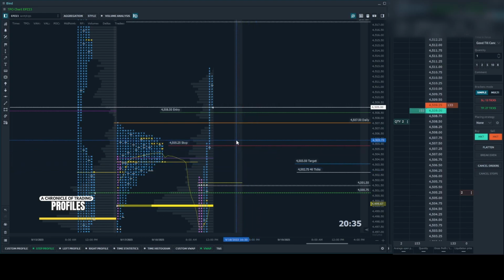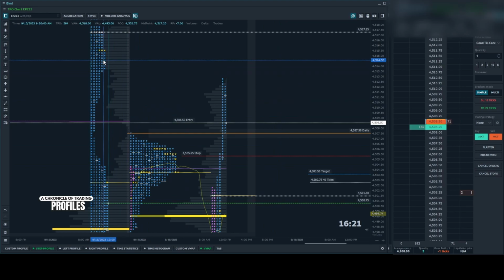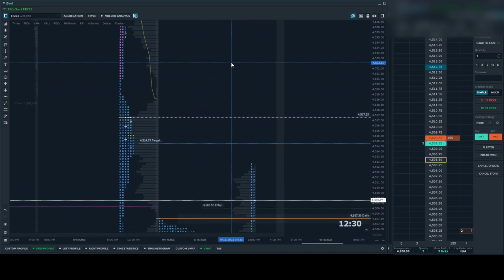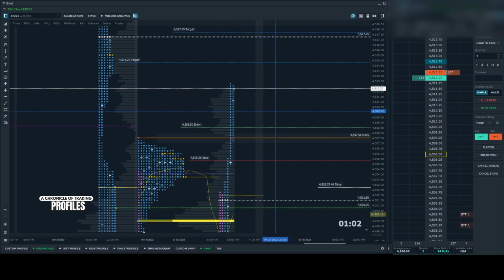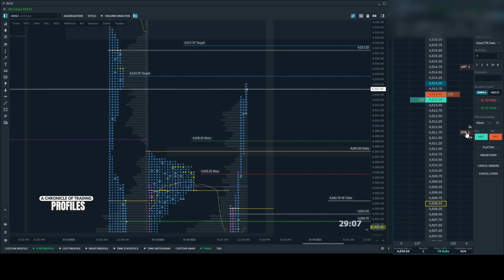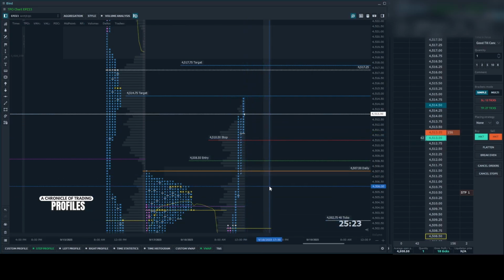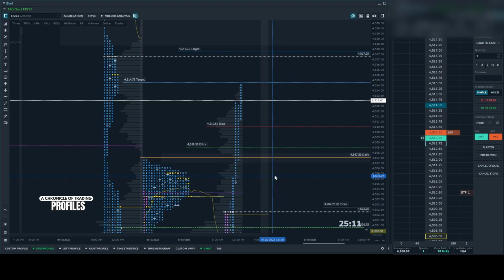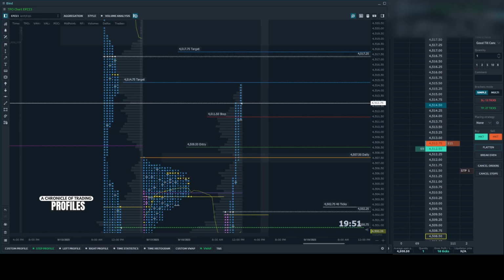09-18-2023 ES - Trading Profiles - Market Profile & Volume Profile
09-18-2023 ES - Trading Profiles - Market Profile & Volume Profile.

**The Market Profile and Volume Profile features that I use in my videos do require a paid license.

ads/Commissionsearned

Currently Reading:

1. Principles for Dealing with The Changing World Order
2. The Grace of Great Things
3. Nudge

Learning Market Profile:

1. Markets in Profile
2. Mind Over Markets

My Top Reading List:

1. Mindset
2. Atomic Habits
3. Peak Mind
4. The Confidence Gap
5. Predictably Irrational
6. Antifragile
7. Fooled by Randomness
8. Mozart's Brain and the Fighter Pilot
9. Thinking in Bets - Annie Duke
10. The Road Less Traveled
11. The Hour Between Dog and Wolf